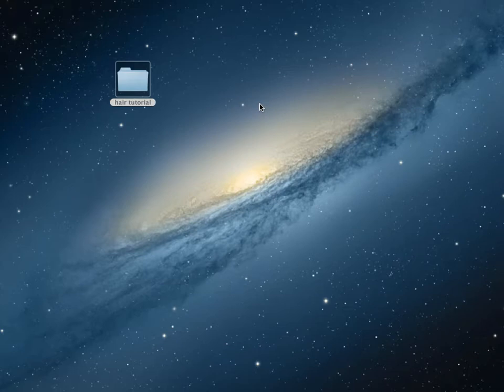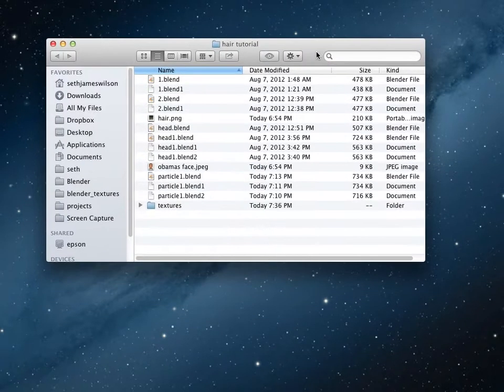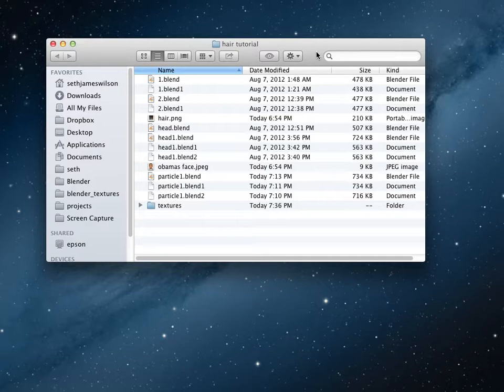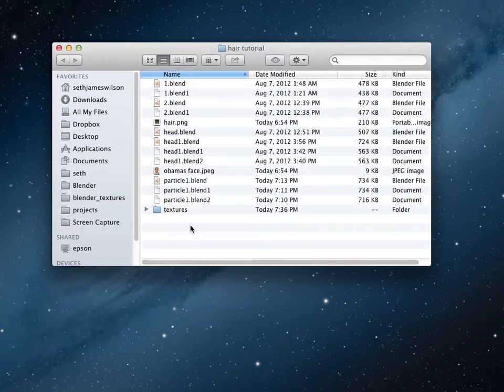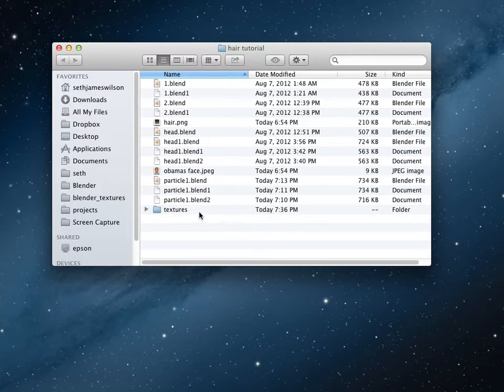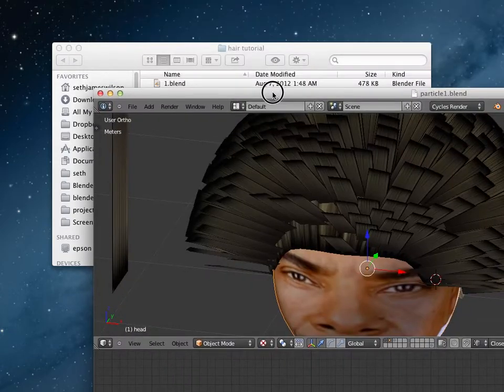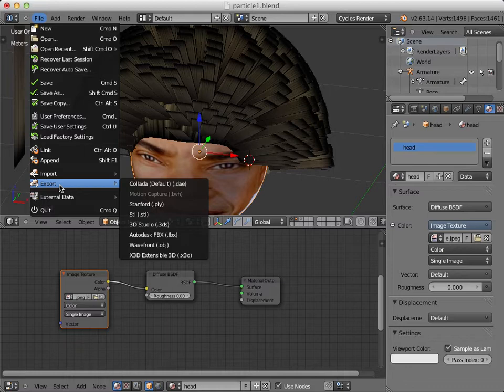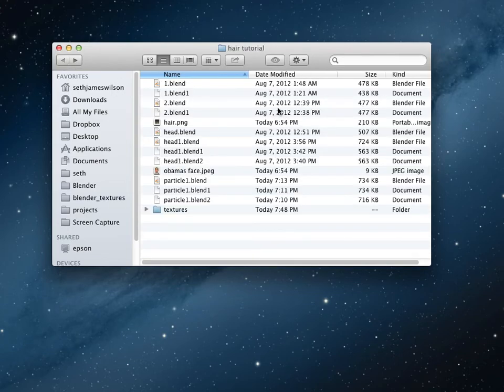Working with photos in Blender 3D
This Blender tutorial shows how to pack and unpack the images you use for textures in Blender. I am using Blender 3d version 2.63.